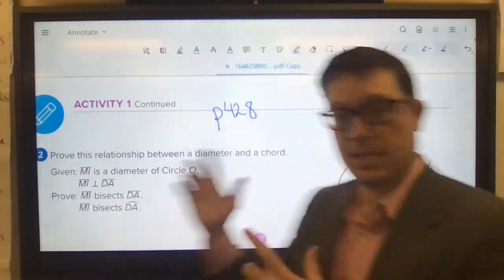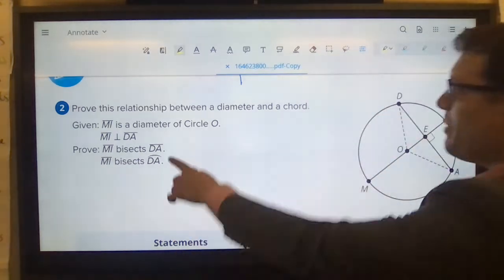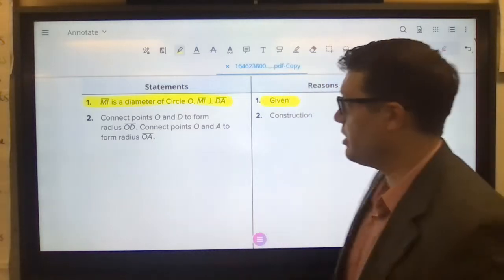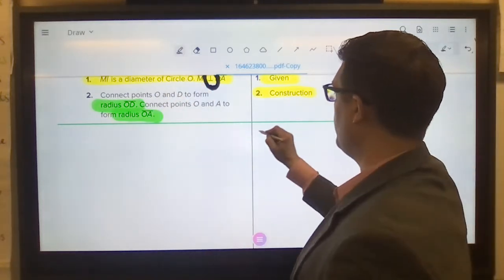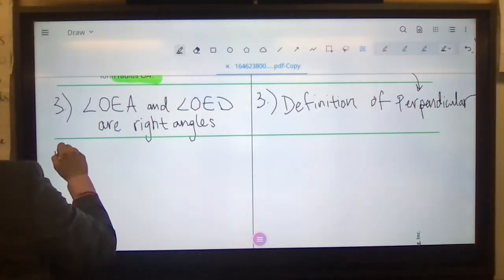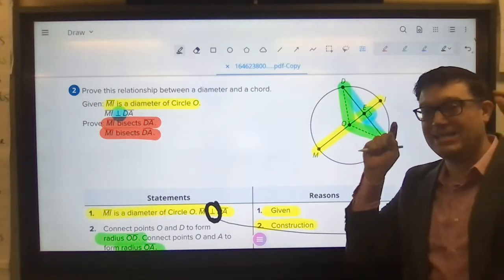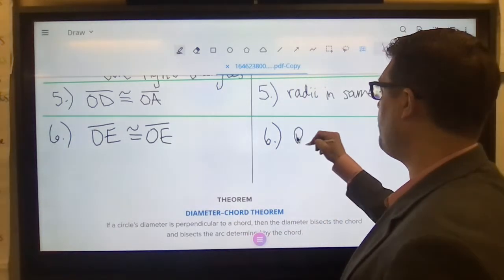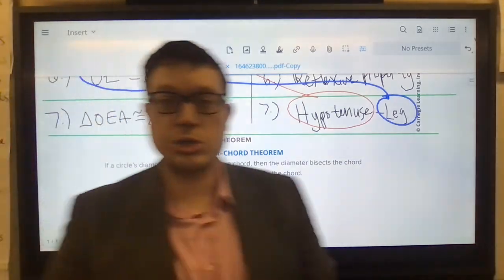pg 428 pt a Chord Theorems Perpendicular Bisector Two Column Proof Geometry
Setting up the Two-column proof